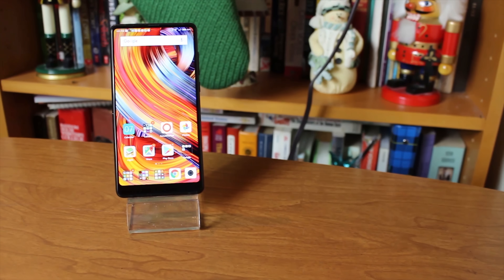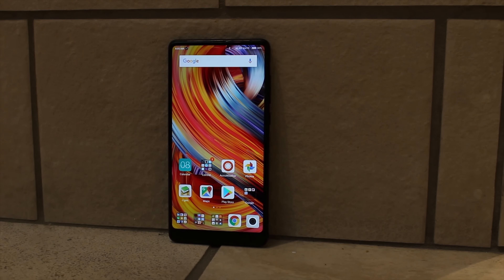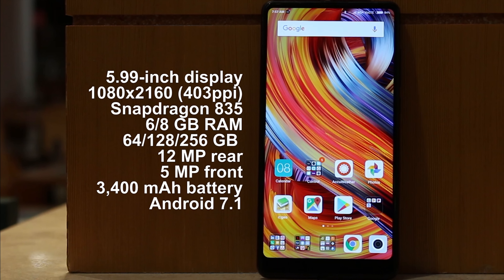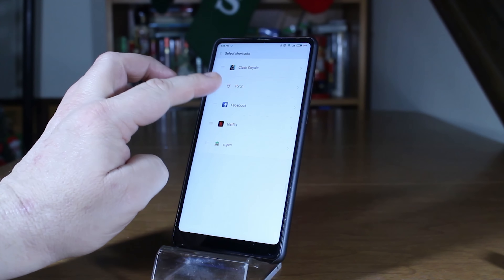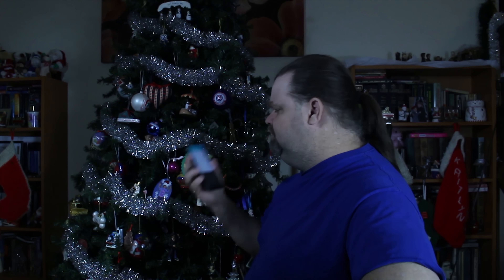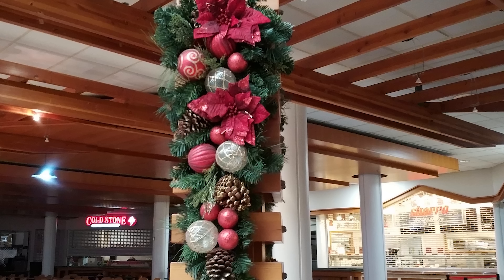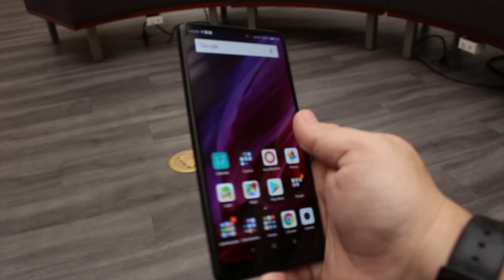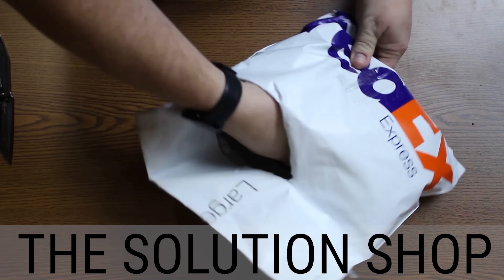Mi MIX 2 Review: A Whole lot of Screen!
Xiaomi Mi Mix 2 takes the whole screen to body ratio to a whole new level

Products in this video:
Essential Phone 128 GB Unlocked with Full Display, Dual Camera – Black Moon